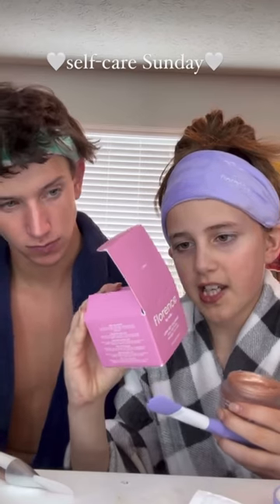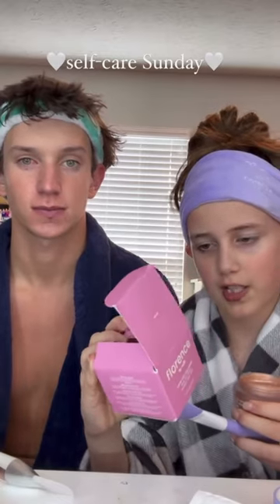self care Sunday with my brother